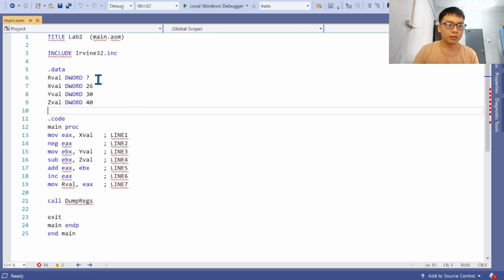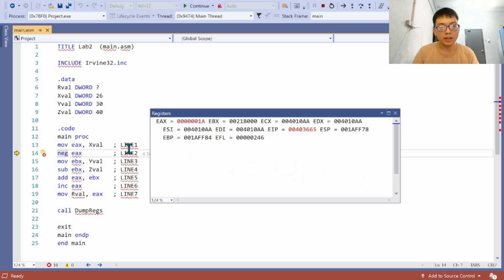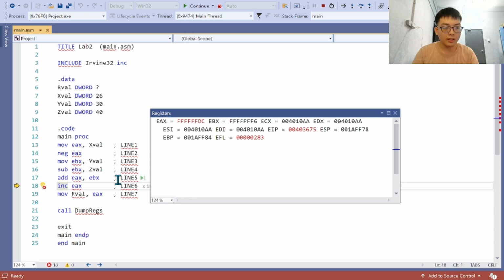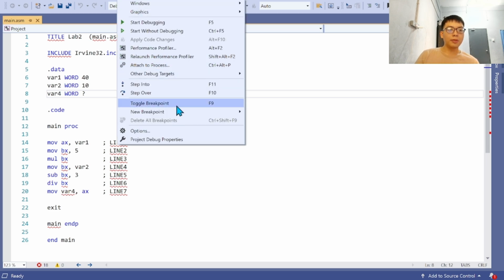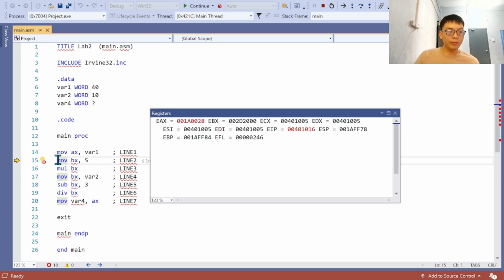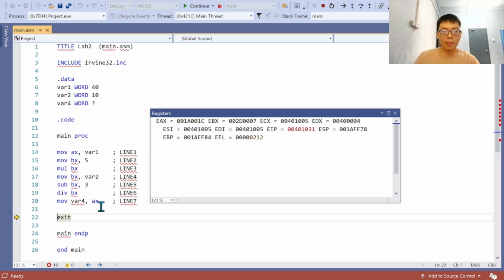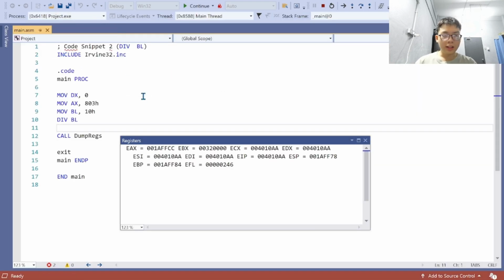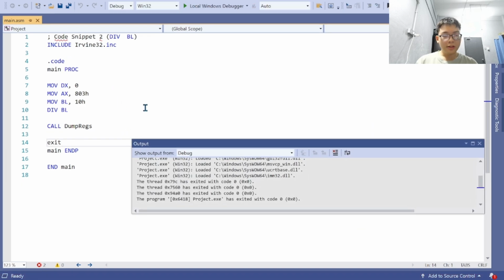Dihom Chan COA Lab 2 demo Q246